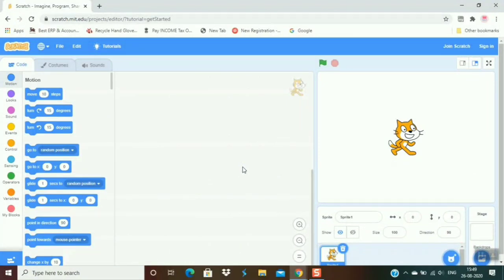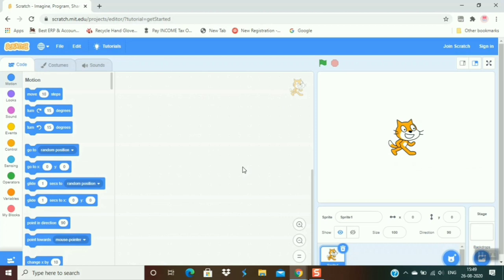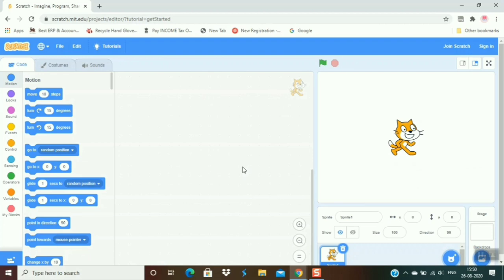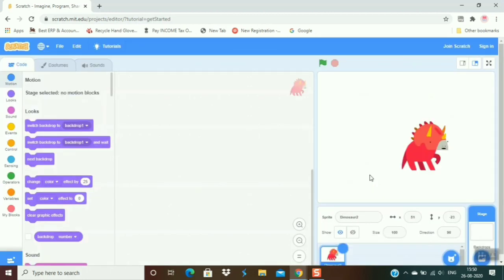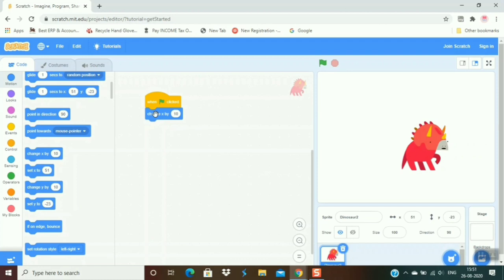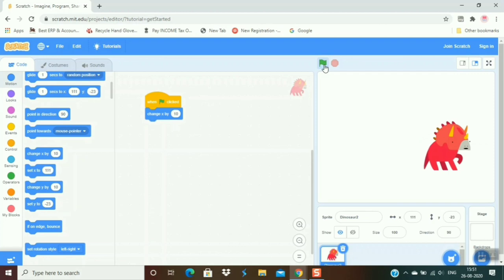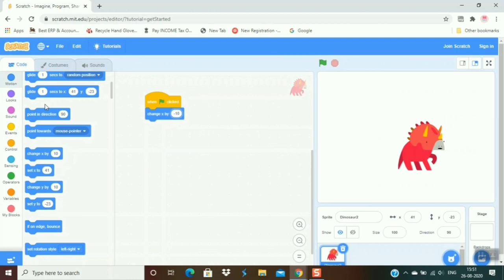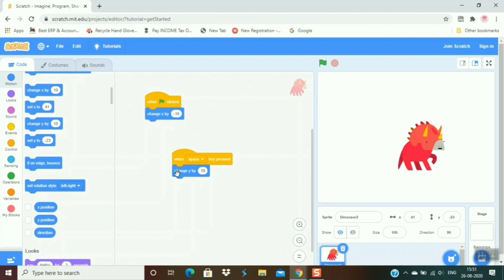Coding for kids | Scratch Tutorial | in English | 2020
Hello guys 😊
Welcome to Eduplan.

In this video , you will learn how to move sprite backward , forward , upward , downward .
This video is very interesting. Watch it till end.